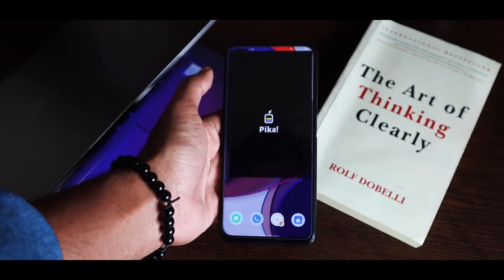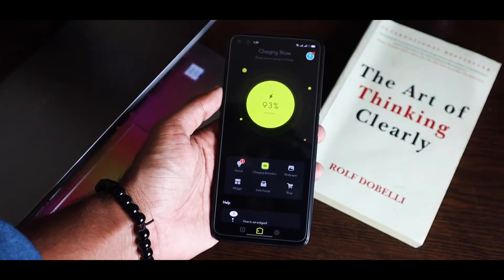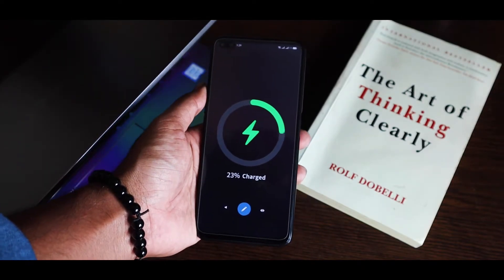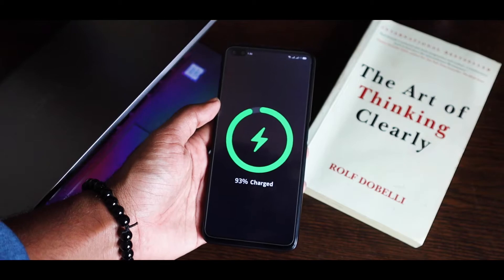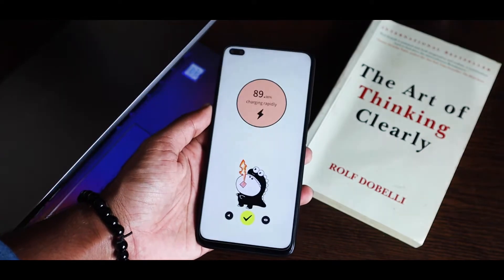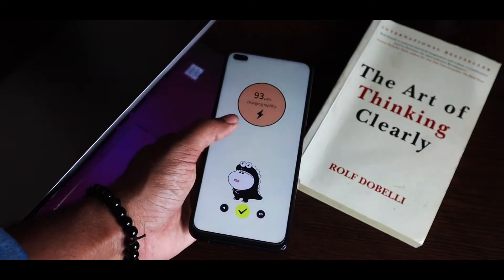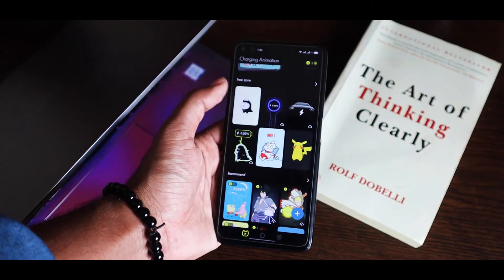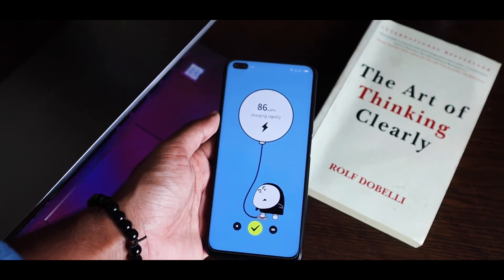Get Charging Animation/Effect on Any Android Phone without root ft. MagSafe Android, Squid Game, etc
Many phone manufacturers don't have charging connected animation or some do have but that doesn't look like a good one.
So now, with this app you can get a variety of charging animation/effect and you will love this. It has iPhone Magsafe animation (my preference), squid game effect, anime, pikachu, and so many more you cant imagine and these all are free with a simple ad only.
It also has battery widgets.

Download and Install Charging Animation/Effect on Any Android Phone without root